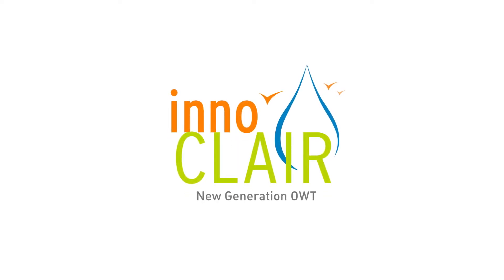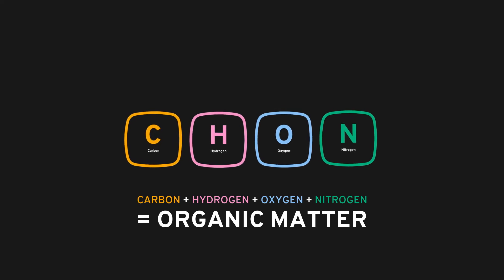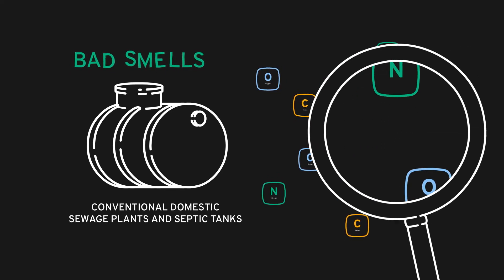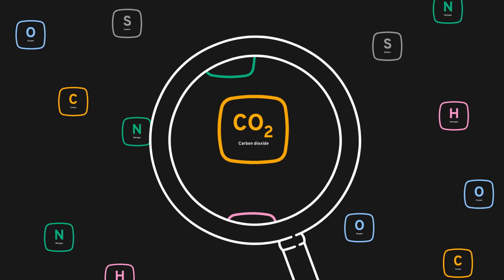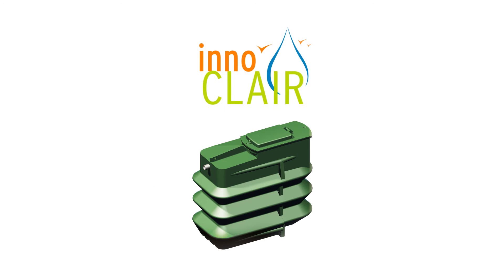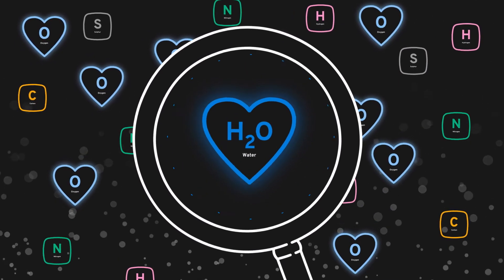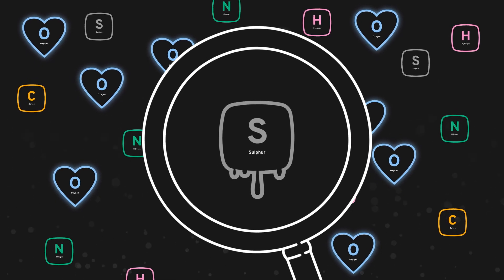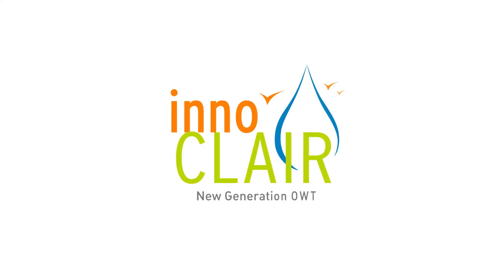Odour-free operation CHON - Innoclair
To understand why the Innoclair sewage treatment plant doesn’t generate bad smells, let’s start by talking about CHON (Carbon, Hydrogen, Oxygen, Nitrogen, Organic matter).
CHON is an acronym of the first four chemical elements that make up all organic matter, like wastewater for example.